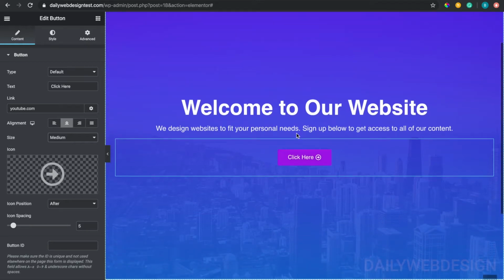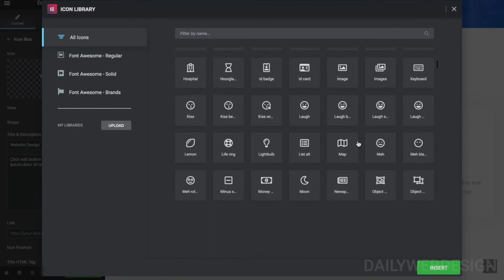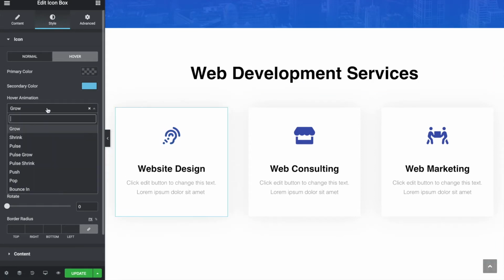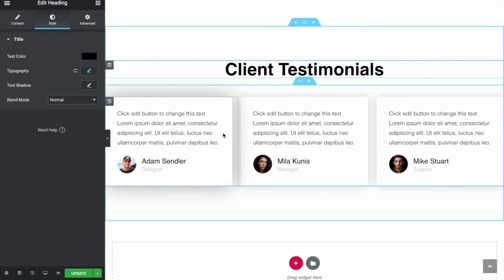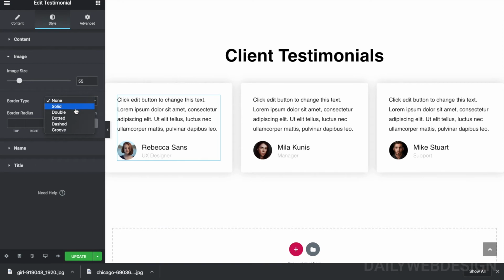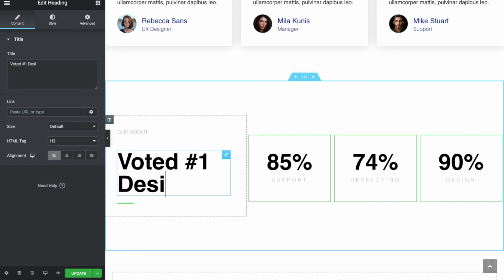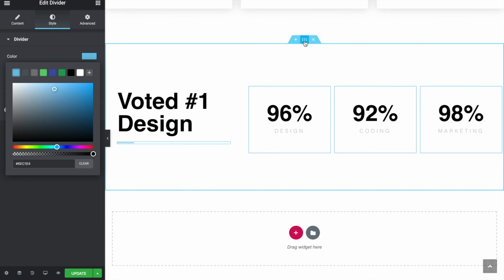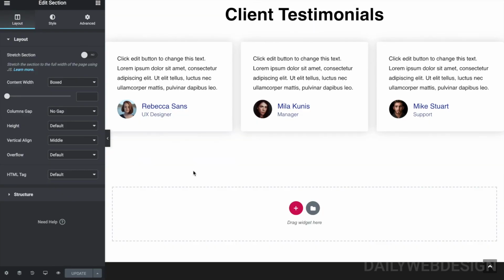07. Services, Testimonials & Data - Learn WordPress Web Design